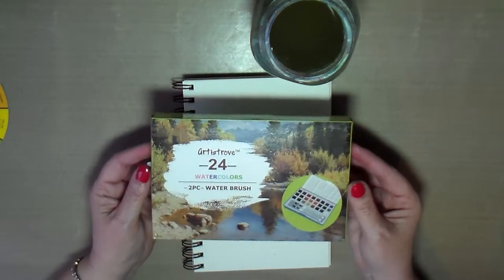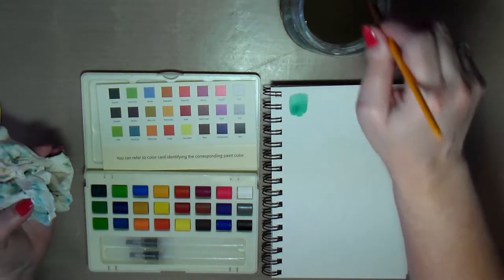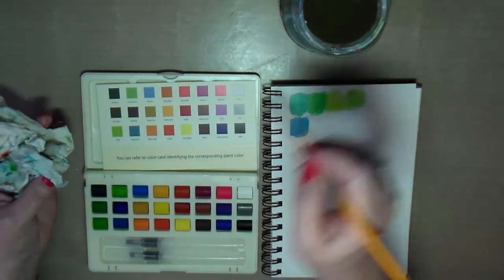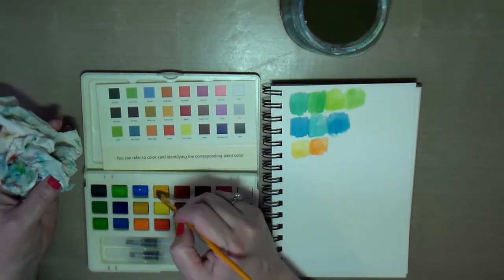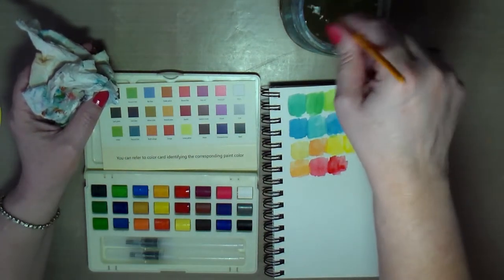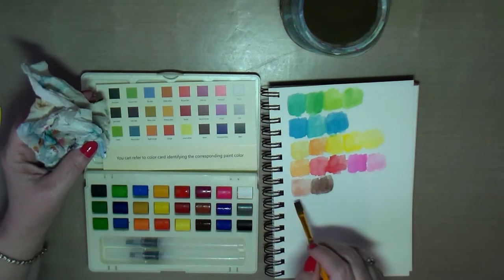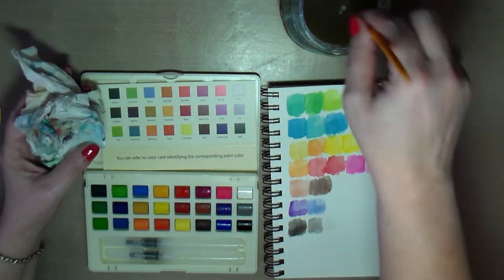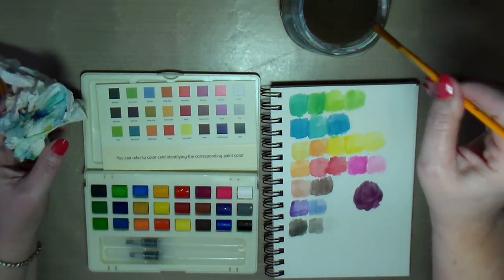Product Review Artistrove Watercolors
Hello creative friends.  Join me as I review a new watercolor set I got.  As a disclaimer I am not associated with this product nor a paid advertiser.